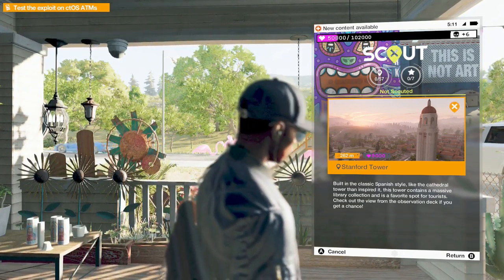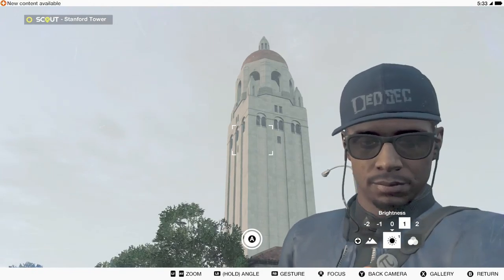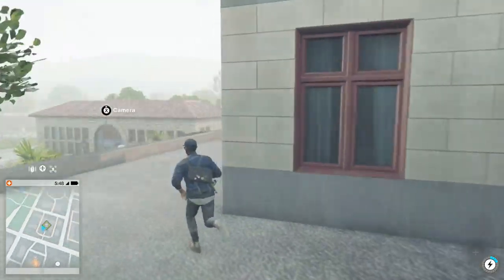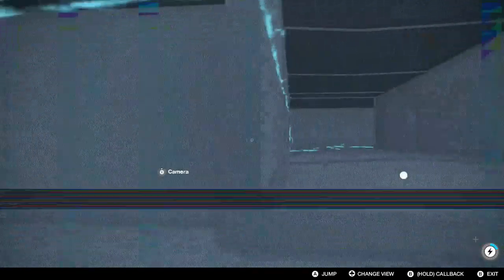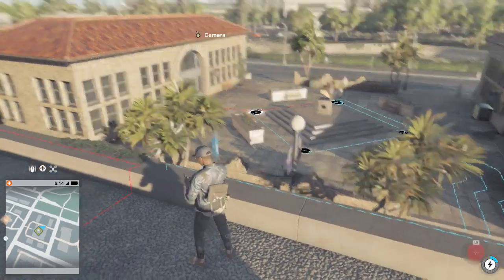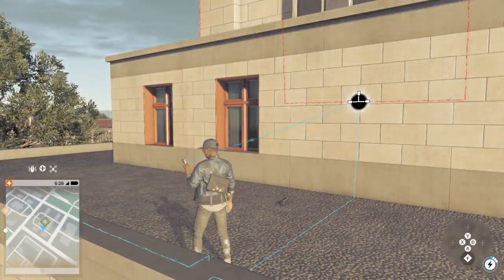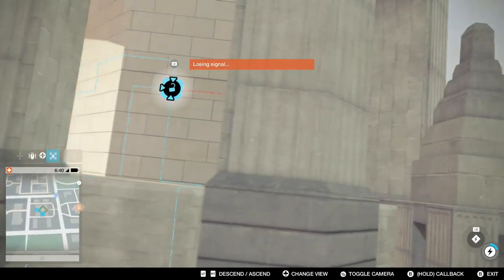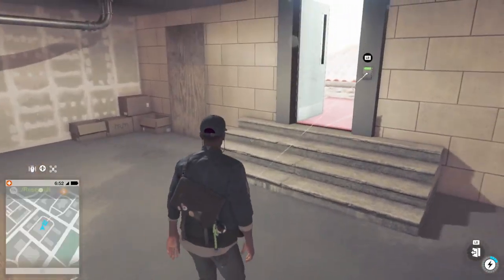watch dogs 2 standford tower secret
How to unlock followers by making selfies and how to unlock the secrets of standford tower